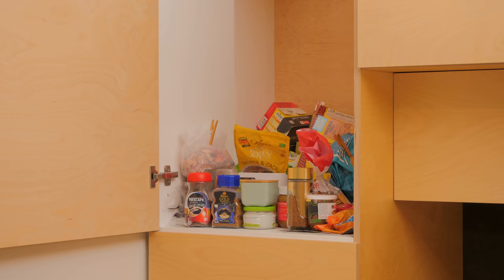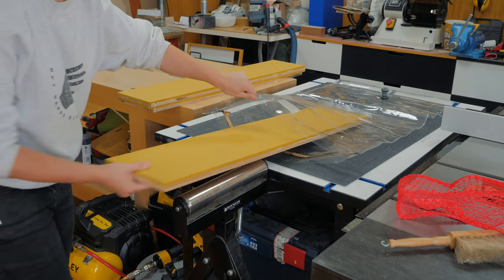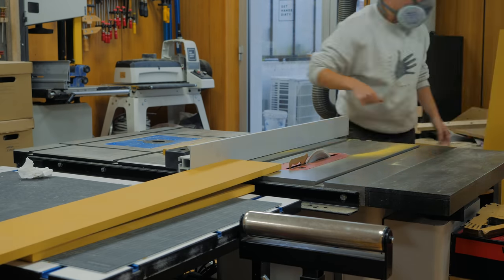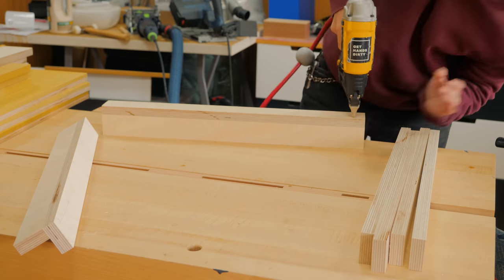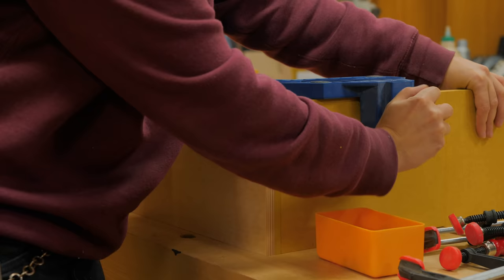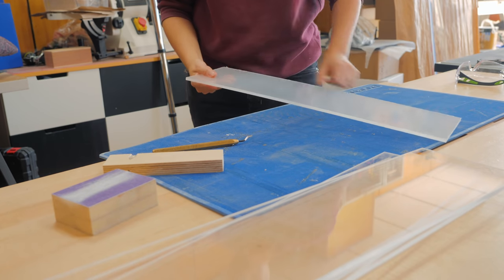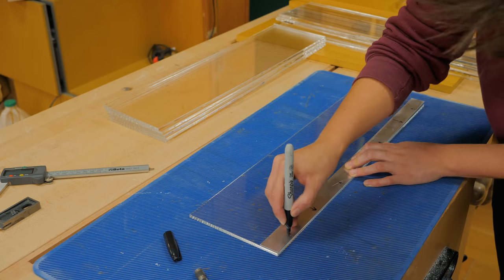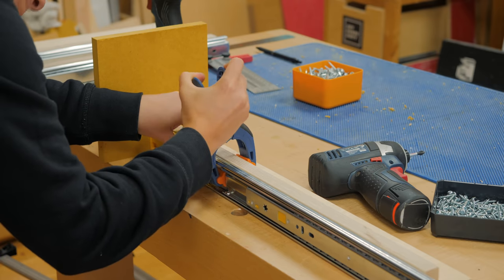Pull-out Pantry // Tiny Apartment Build Ep. 13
In this episode I turned a messy cabinet into a well organized sliding pantry storage solution!
for all woodworking products.

Some of the materials/tools used in this project:
Drawer Slides Pack (US)
Drawer Slides Pack (EU)
Benchtop Jointer
Palm Sander
Flush Trim Router Bit

IMPORTANT: If you live outside the European Union and want to send a gift or anything thicker than an envelope, write me first on social media.

Cristiana Felgueiras
Apartado 43
Batalha - Porto
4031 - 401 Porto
Portugal